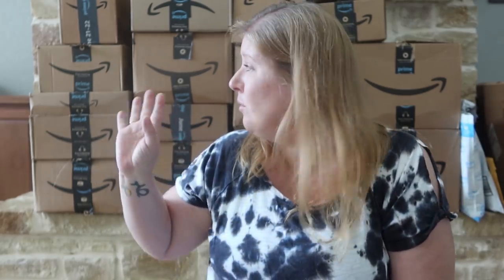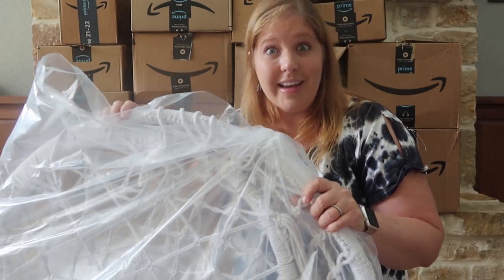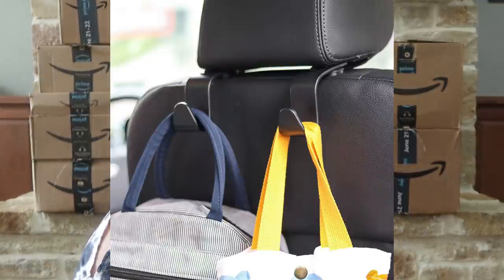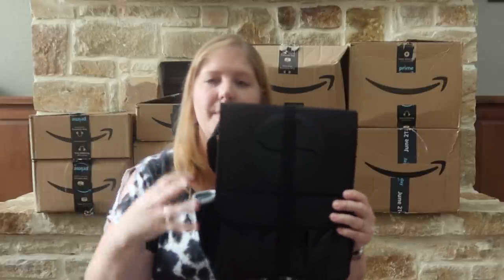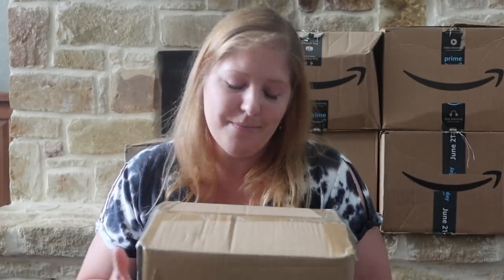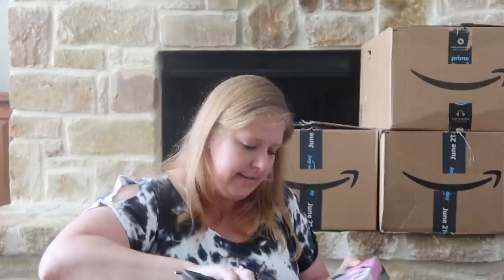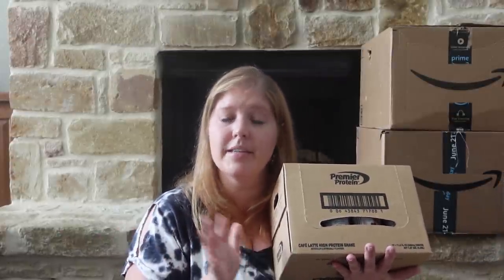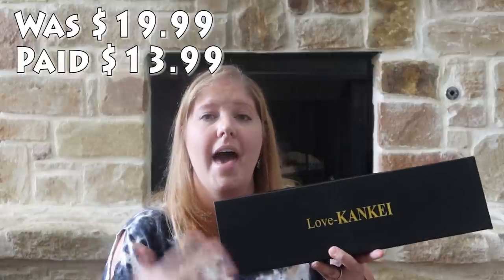Huge AMAZON Prime Day HAUL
Hey guys! I pretty much emptied out my "Save For Later" list on Amazon during Prime Day this year. Today I am sharing everything I purchased with the prices.

What did you purchase on Prime Day?